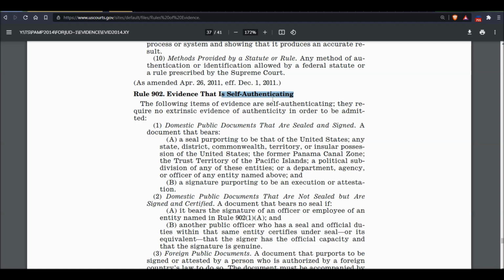Copyright, What is Common Law and proper way to do Copyright.